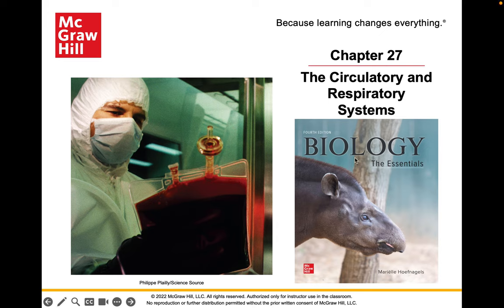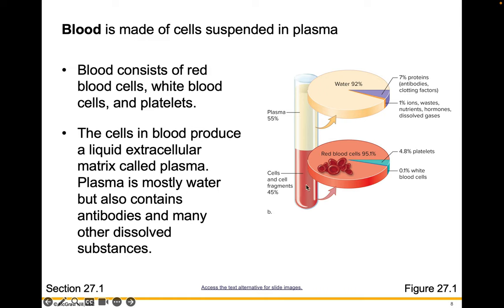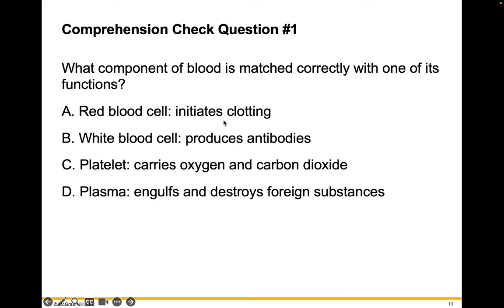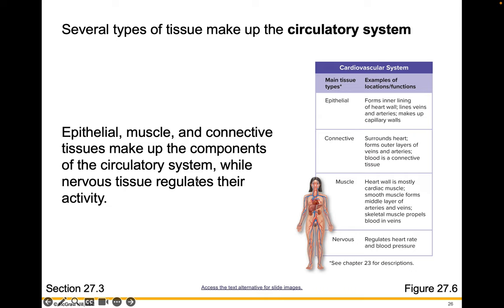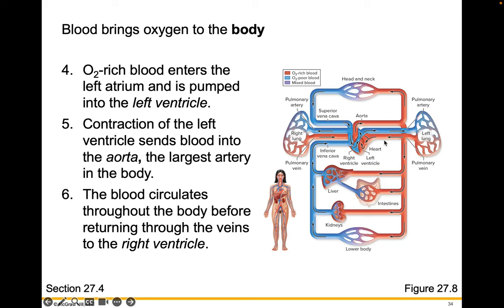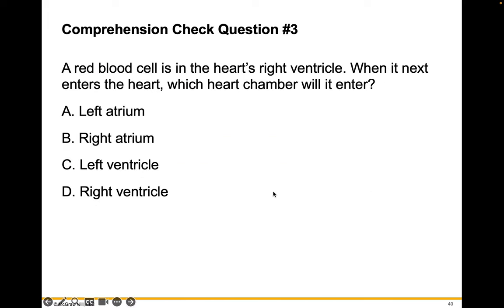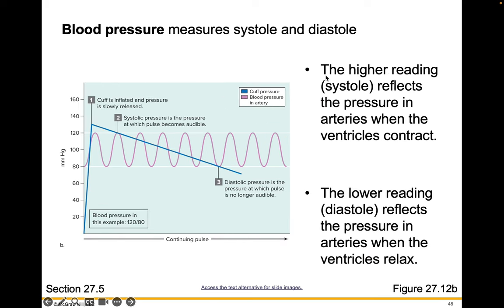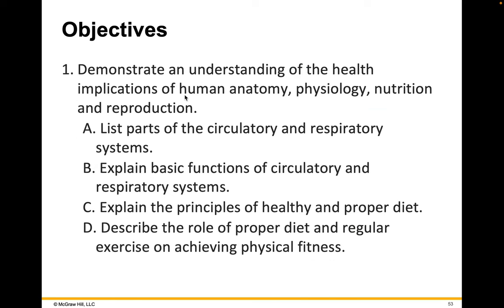Circulatory Sytem Lecture Video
Objectives:
Demonstrate an understanding of the health implications of human anatomy, physiology, nutrition and reproduction.
 List parts of the circulatory and respiratory systems.
 Explain basic functions of circulatory and respiratory systems.
 Explain the principles of healthy and proper diet.
 Describe the role of proper diet and regular exercise on achieving physical fitness.